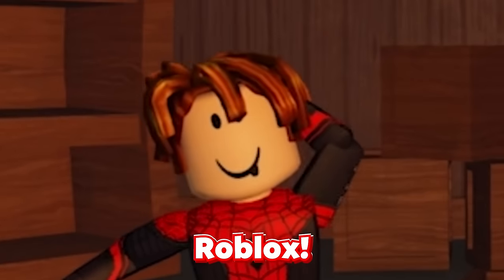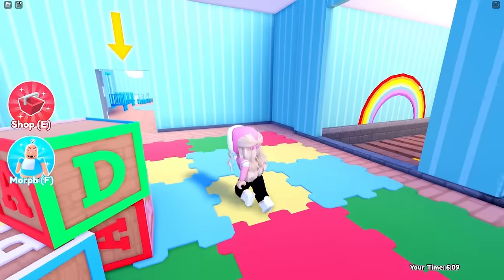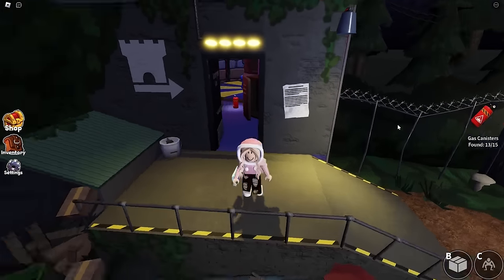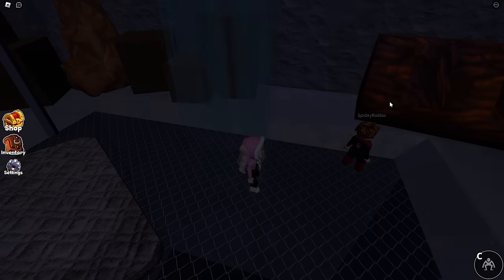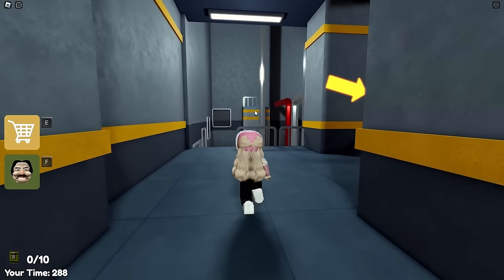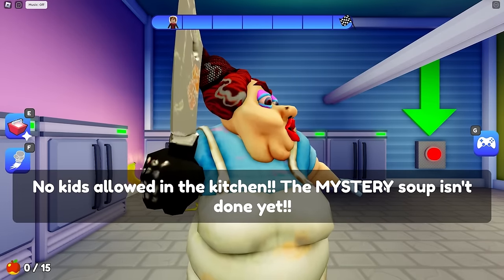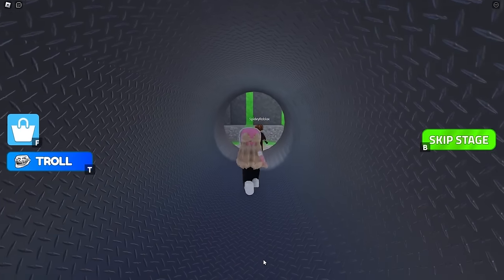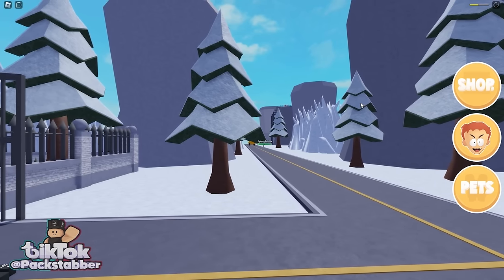Escape Evil Daycare, Rainbow Friends, Janitor Ben, Angry Granny - Best Of Roblox